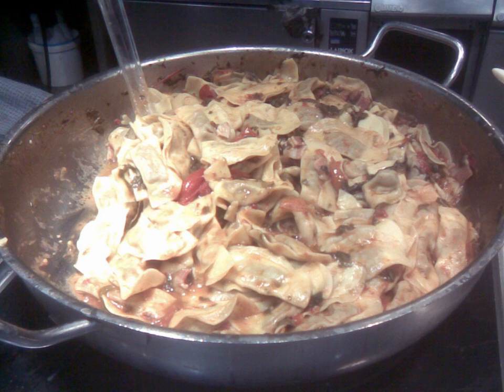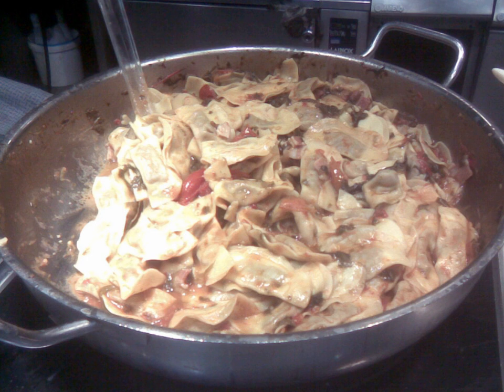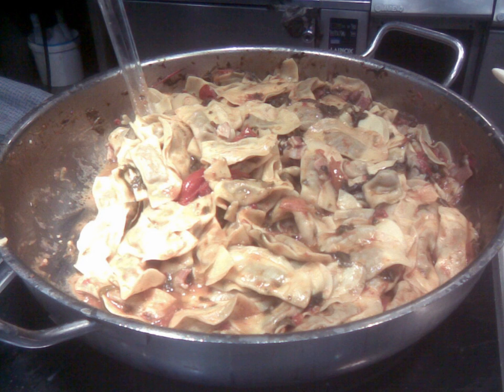Casoncelli | Wikipedia audio article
This is an audio version of the Wikipedia Article:
Casoncelli

- Socrates

SUMMARY
Casoncelli (Italian pronunciation: [kazonˈtʃɛlli]; casonsèi [kazonˈsɛj] in the local dialect) are kind of stuffed pasta, typical of the culinary tradition of Lombardy, in the north-central part of Italy.The shell typically consists of two sheets of pasta, about 4 cm long, pressed together at the edges, like that of ravioli. Alternatively it is a disk folded in two and shaped like a sweet wrapper. Casoncelli in the style alla bergamasca are typically stuffed with a mixture of bread crumbs, egg, parmesan, ground beef, salami or sausage. Variants of filling include spinach, raisins, amaretto biscuits, pear, and garlic; while the casoncelli alla bresciana are stuffed with a mixture of bread crumbs, parmesan, garlic, parsley, nutmeg and broth. They are typically served with burro e salvia: melted butter flavored with sage leaves.